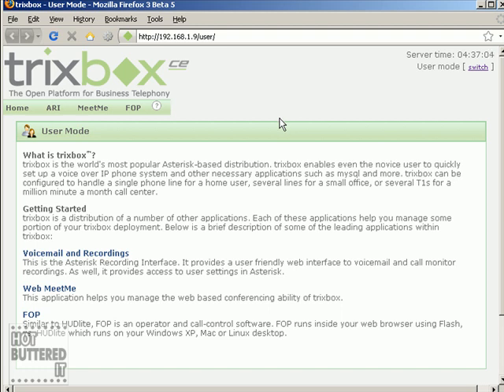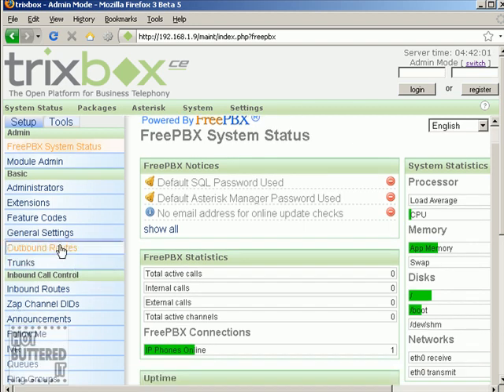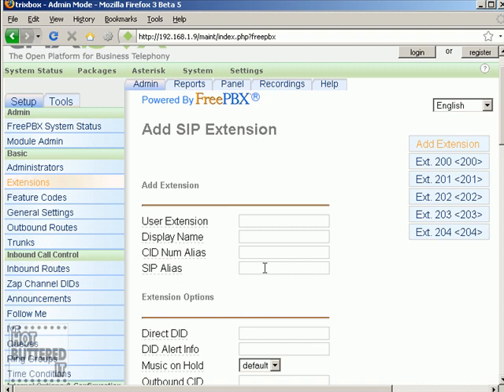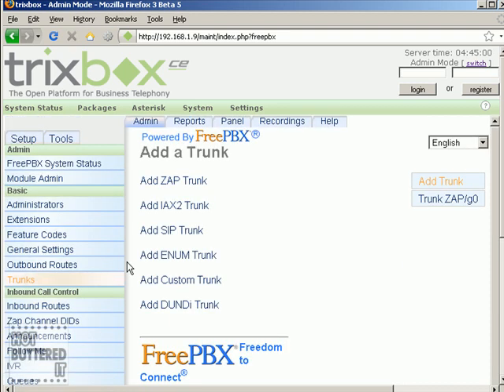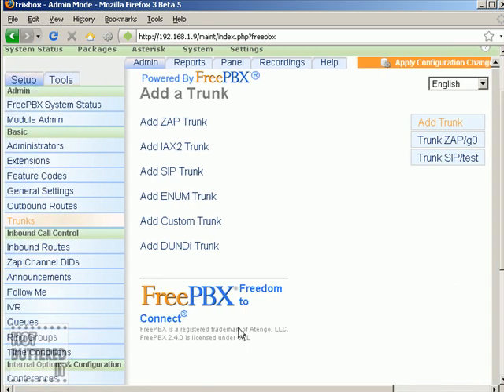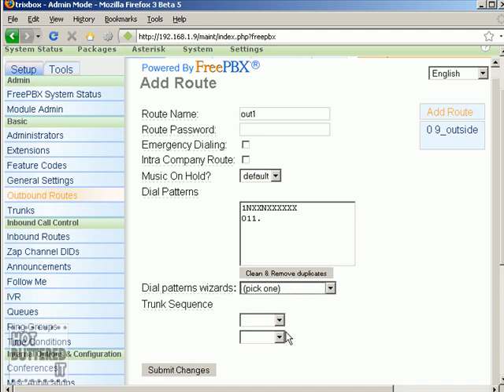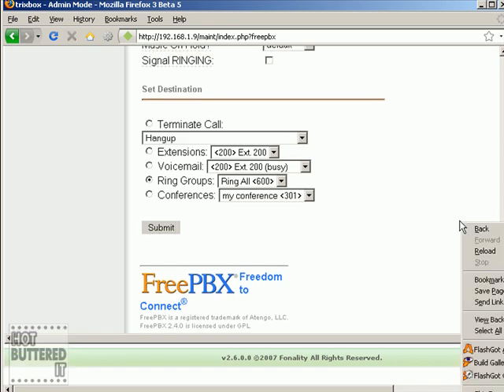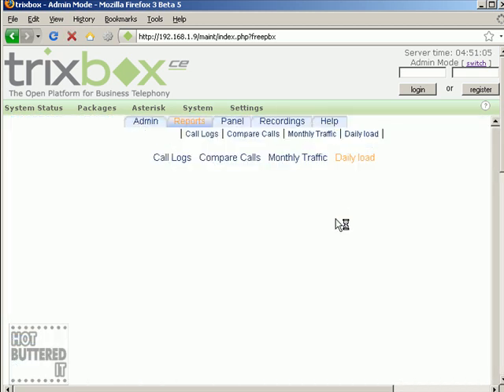Asterisk Part 9 - Trixbox Features - Part 2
In the ninth video of this 10 part video series on Asterisk, I continue with an explanation of Trixbox' features. In the previous video, I discussed how to user "user mode" with Trixbox. Now I will discuss how to use the administration mode. Administration mode is used to configure, routes, trunks, extensions, VoIP providers - to name a few. You can view a larger sized video - 640X480 - on my They are currently free. Enjoy!